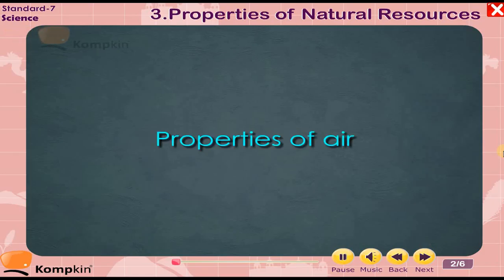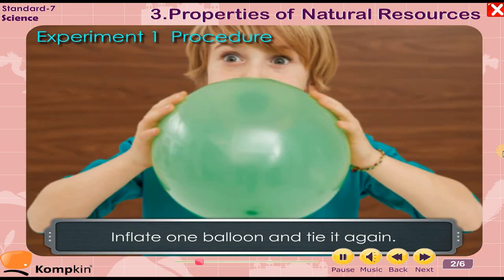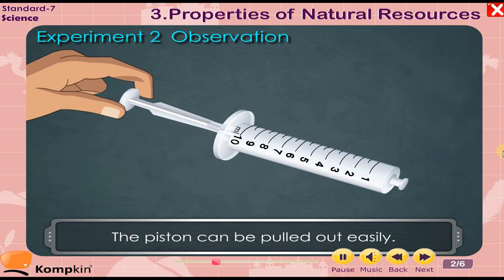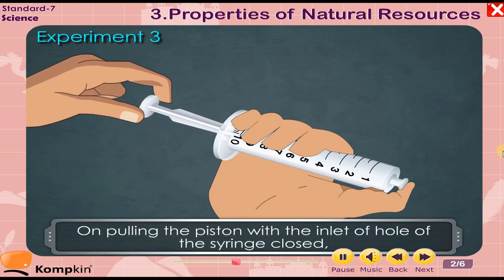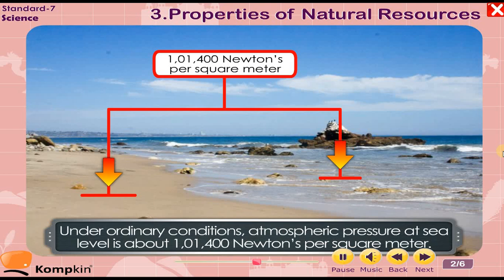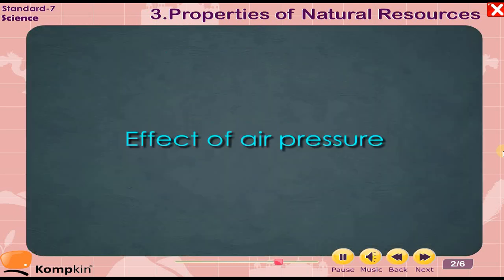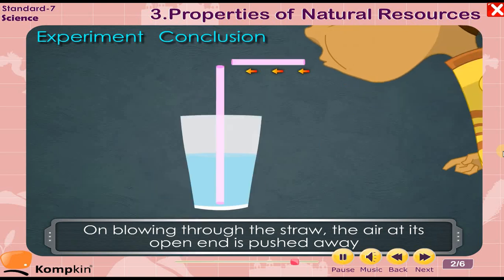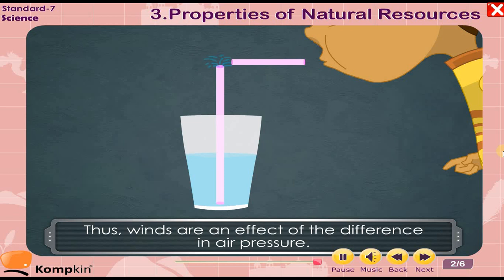Maharashtra State Board│Std 7│English Medium│Science│Chapter 3│Kompkin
Kompkin has designed and developed eLearning content from Std 1 to Std 12 covering all subjects in English, Marathi, Semi English and mapped to the Maharashtra State Board syllabus.

To know more about our eLearning products visit us Kompkin has designed and developed eLearning content from Std 1 to Std 12 covering all subjects in English, Marathi, Semi English and mapped to the Maharashtra State Board syllabus.